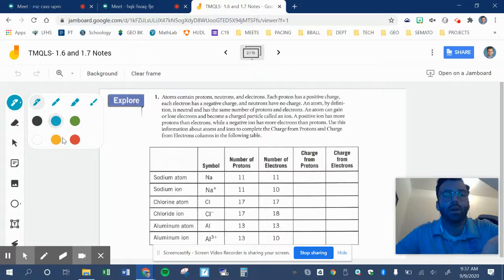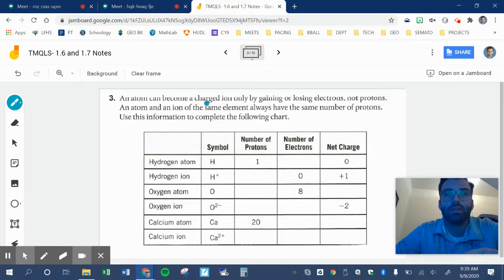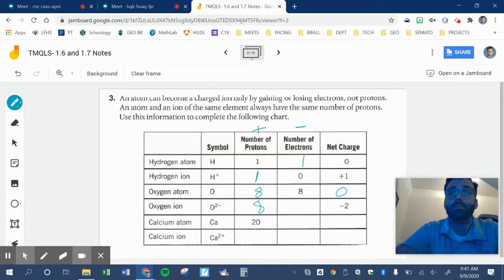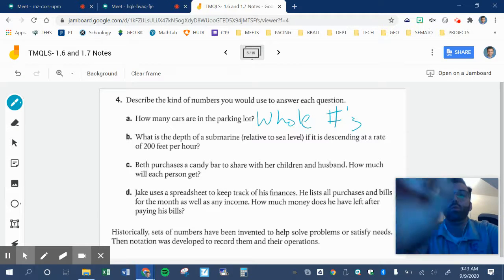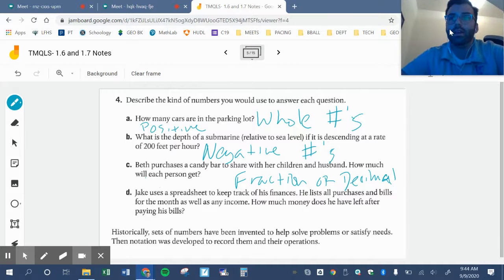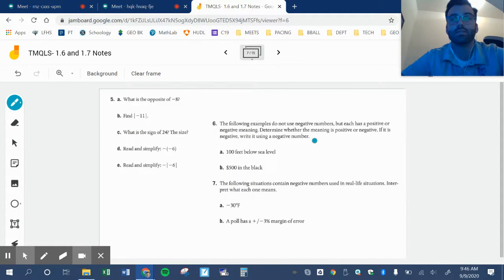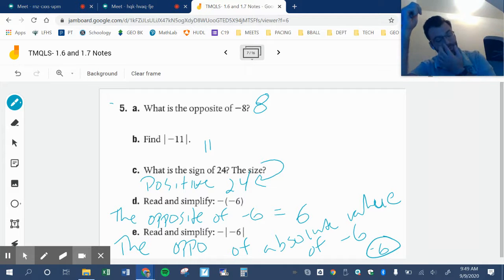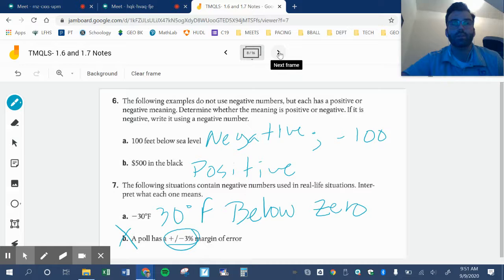TMQLS- 1.6 VIDEO